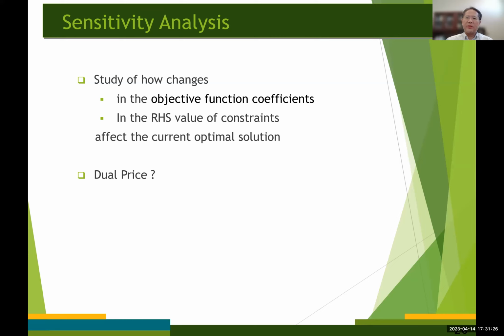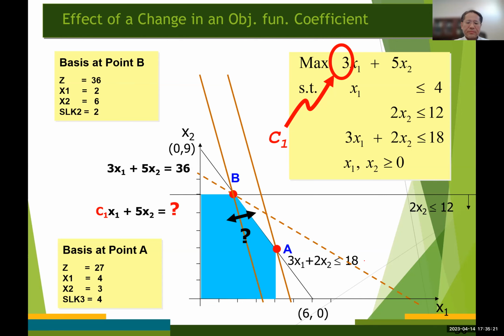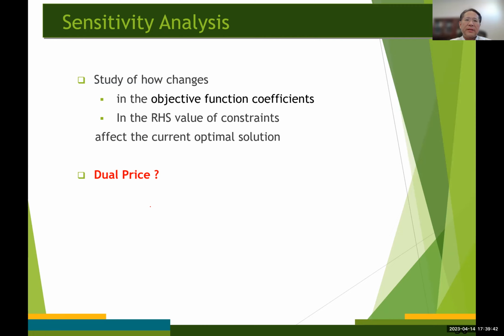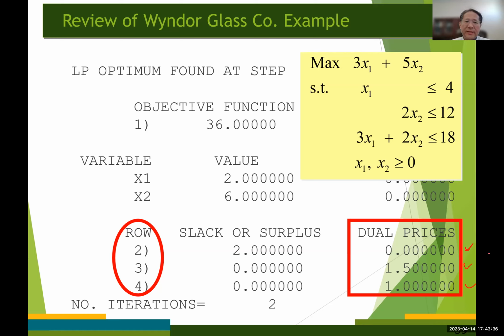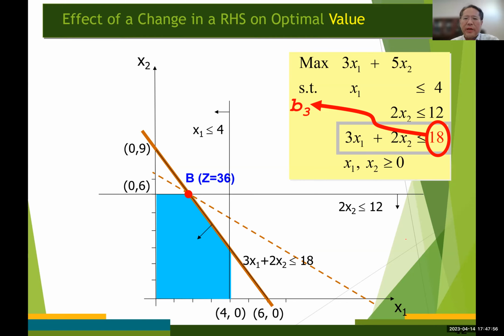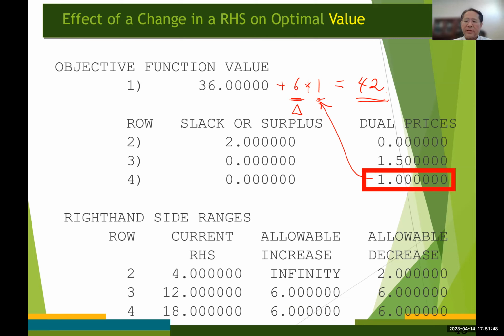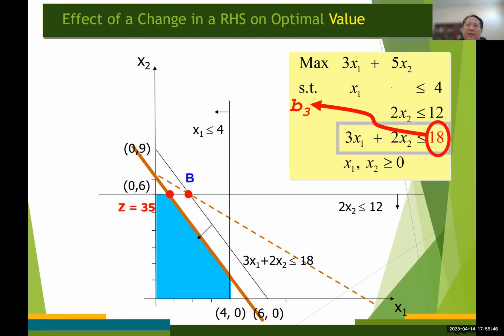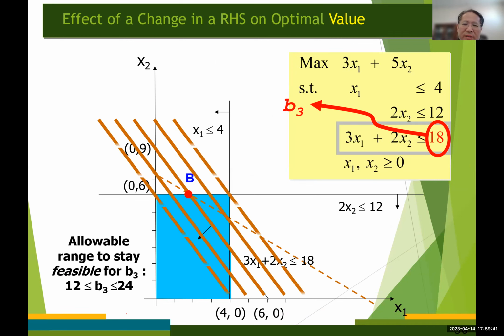Linear Programming (Lecture #22): SA 2-2